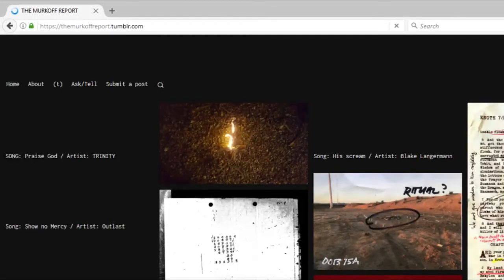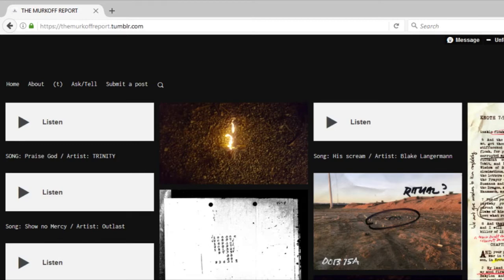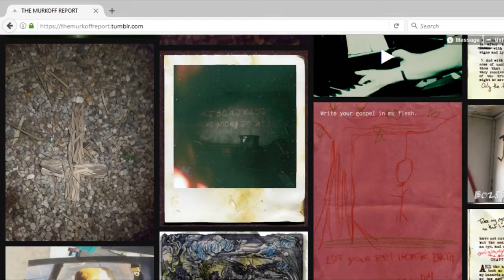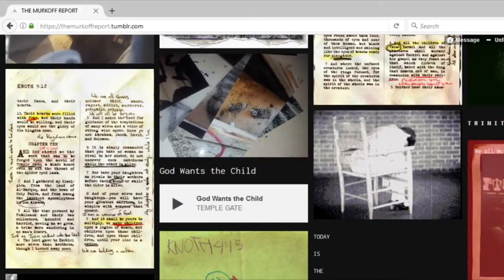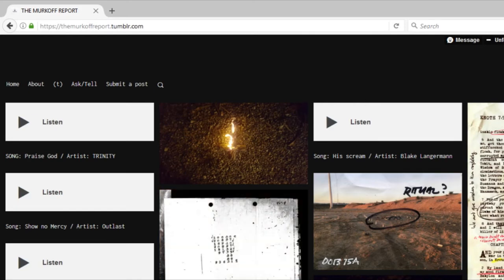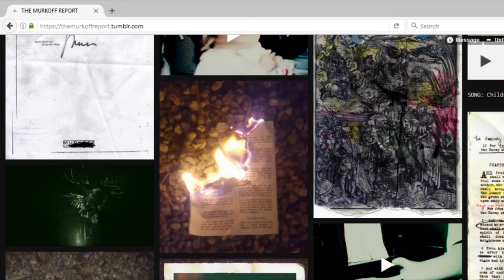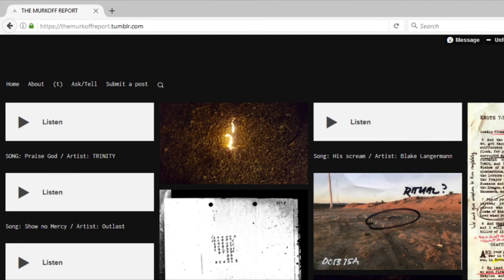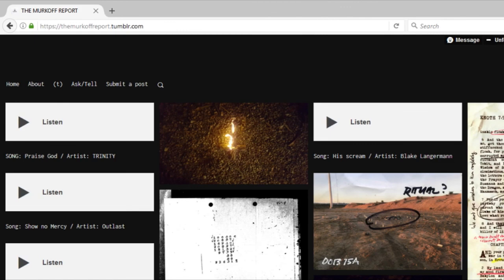OUTLAST 2 DLC leaks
Hey everyone sorry for the off quality in this vid.
As it would seem my OBS wasn't working correctly, something I will certainly have to fix up.

Though hope you all enjoyed links at below:
Red Barrels Twitter:
Murkoff Report:
Comics: